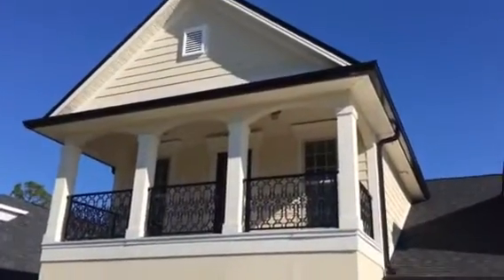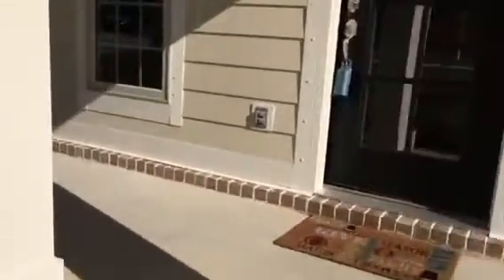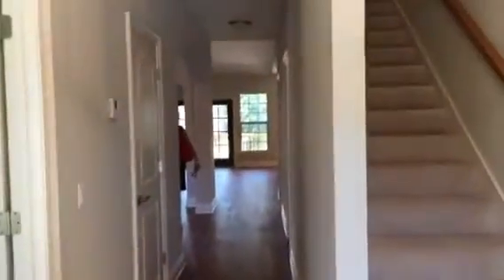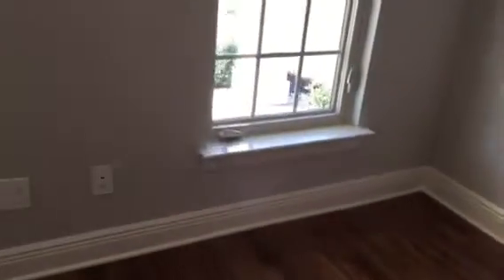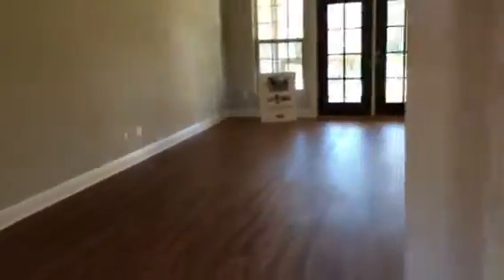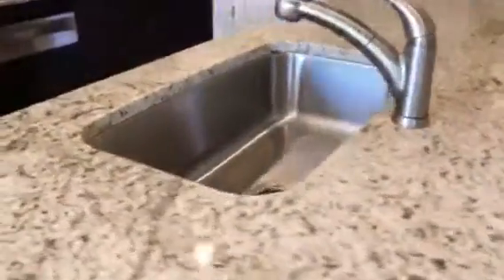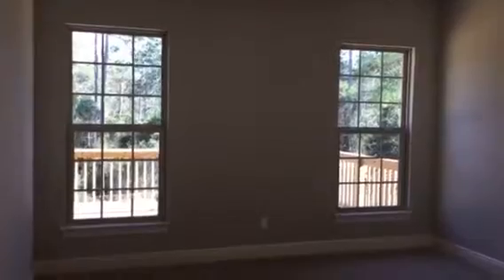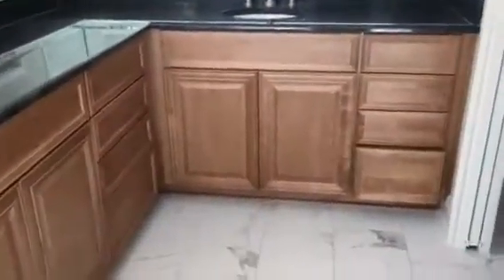6001 Dahoon Dr